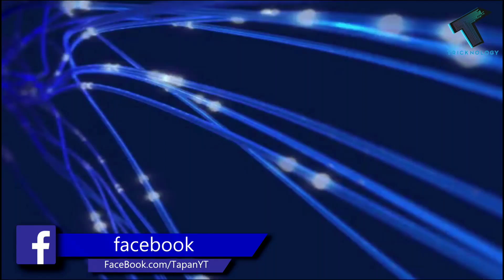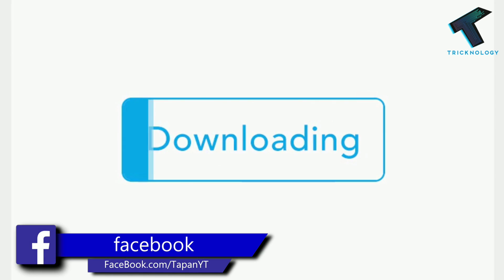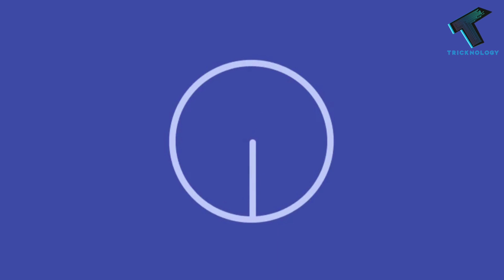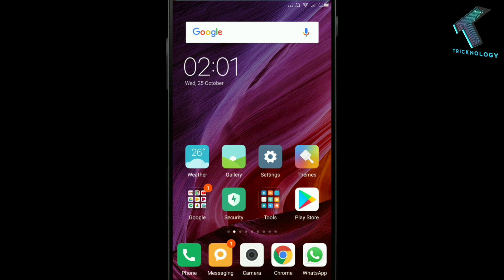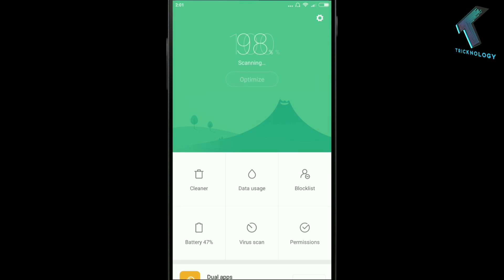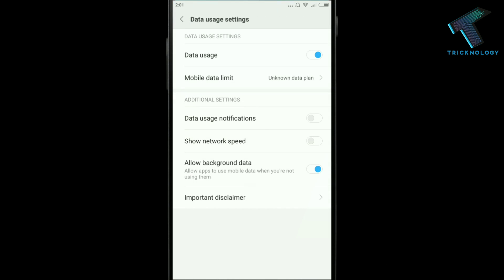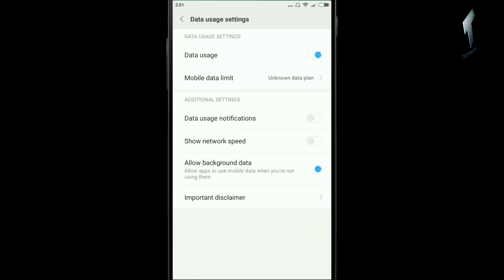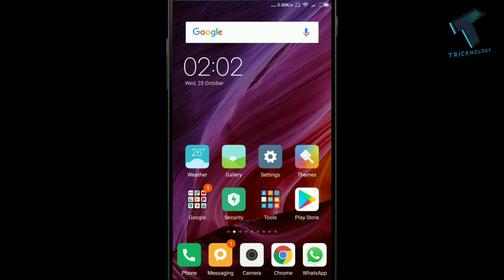How To Display Real-Time internet Speed/Network Speed on Status Bar | Xiaomi Redmi Note 4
In this video I will going show you How To Display Real-Time internet Speed Network Speed on Xiaomi Redmi Note 4 you can also try this method on other Xiaomi devices also .